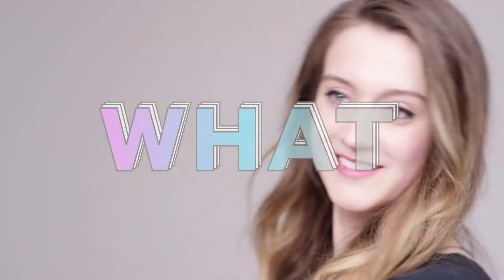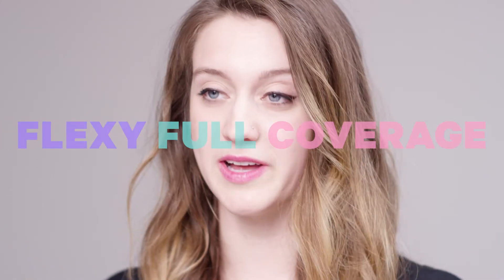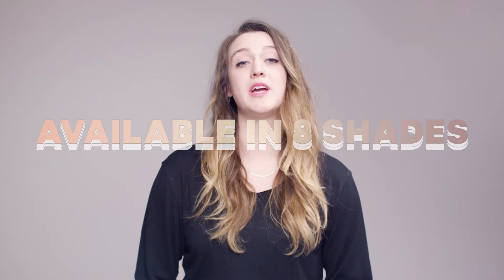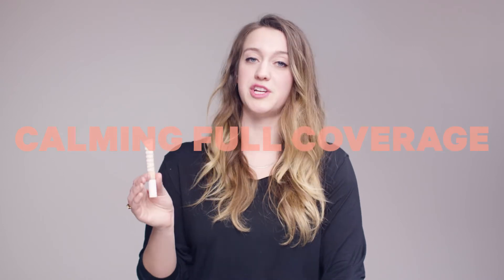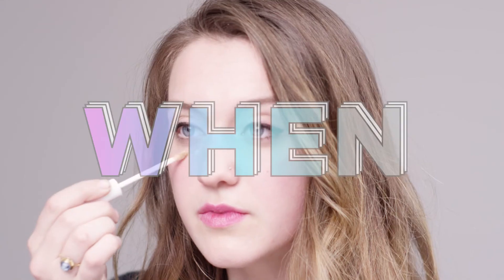Cult Beauty - MILK Makeup Flex Concealer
Milk Makeup’s ground-breaking Flex Concealer combines hi-tech and natural ingredients for a flawless no-budge finish. Available in 16 shades to suit a range of skin tones, the medium-to-full coverage formula will cover anything from blemishes to scarring. Wanna hide signs of the night before? This masterpiece of a product will disguise revealing dark circles, so you can fool your friends into thinking you got your full eight hours. You can be assured of no caking or creasing throughout the day – or night – thanks to a clever combo of elastic marshmallow root powder and minuscule bendable spheres. These flexible ingredients allow the product to move as your face does for a no-crease second-skin finish. To top it all off, Flex Concealer is infused with hydrating blue lotus and soothing camomile, so you can cover irritation or blemishes and cover them at the same time.